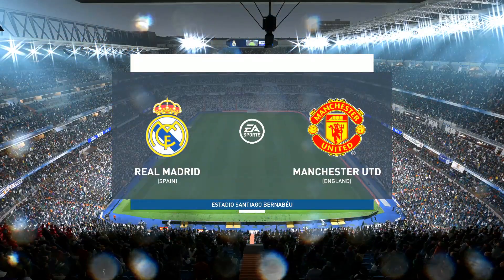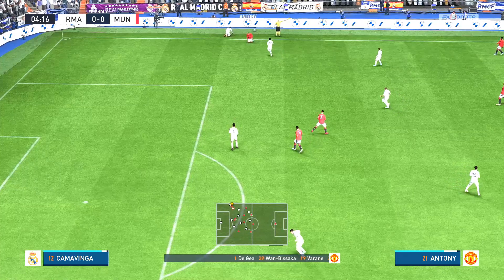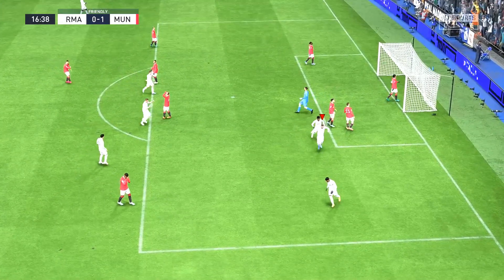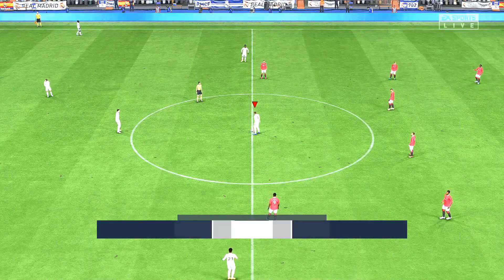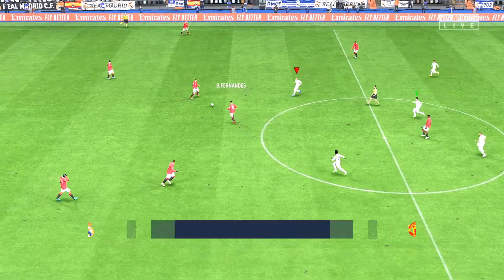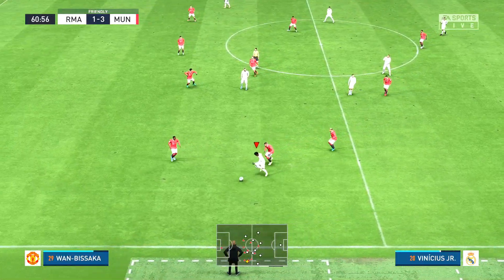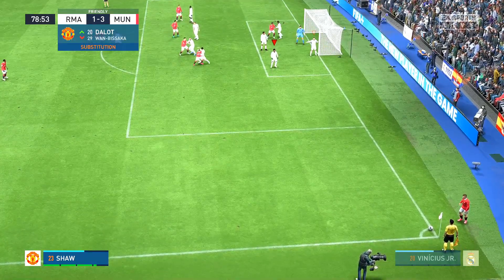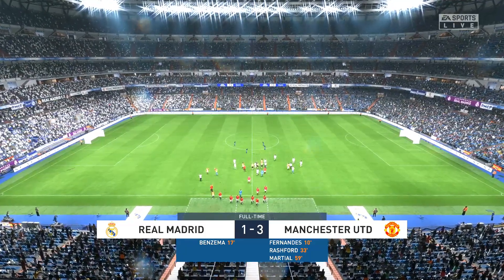Real Madrid Vs Manchester United | Friendly Match 2023 | FIFA 23 Gameplay